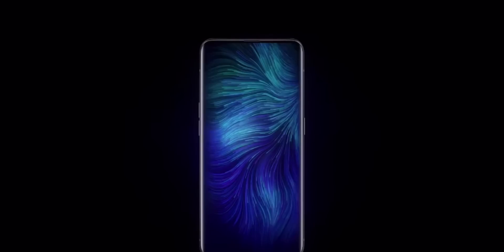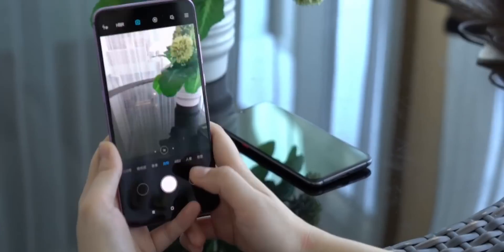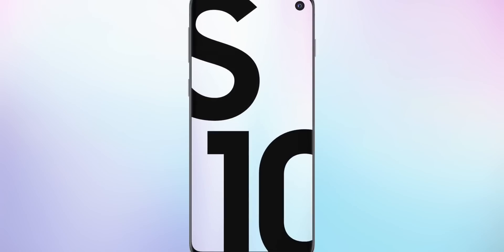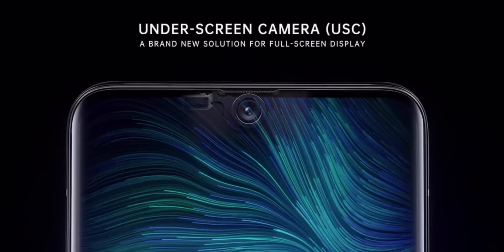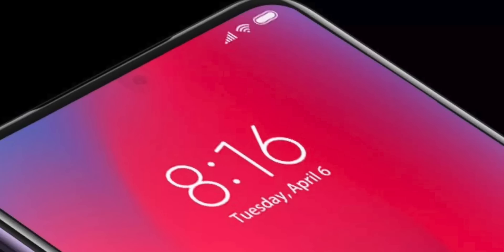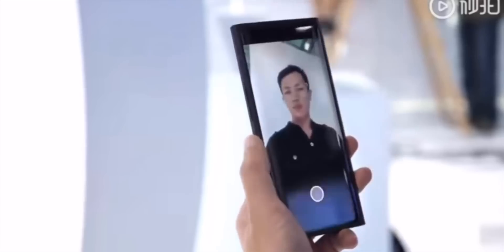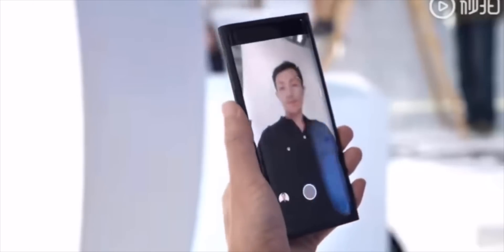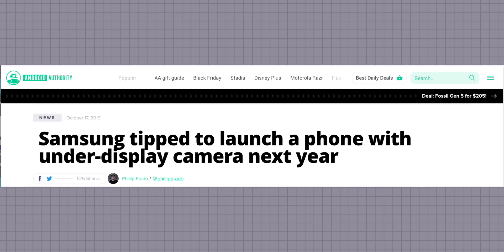Under-Screen Camera smartphones - MUCH closer than you think...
Under screen camera smartphones are very close to being a reality - the tech has been developed and now Samsung, Xiaomi, Oppo and Huawei and all planning production of under-screen camera phones in 2020. At the moment, it seems Oppo and Xiaomi are pushing the most...